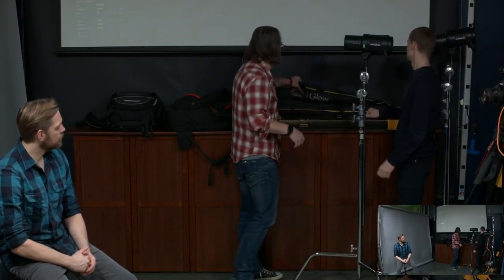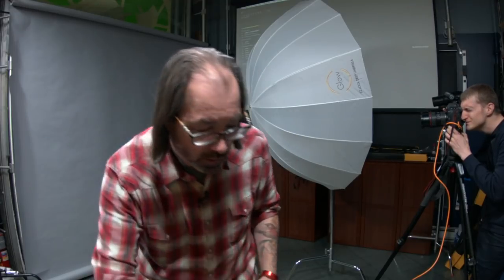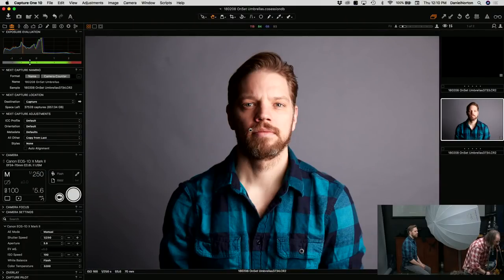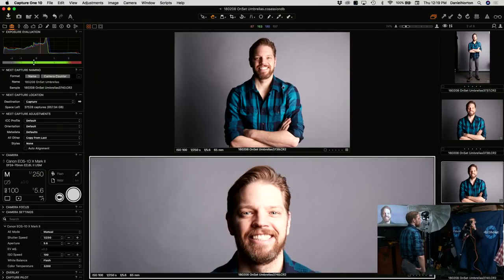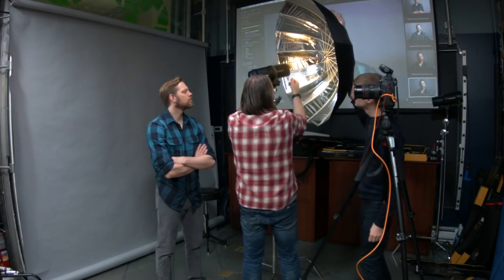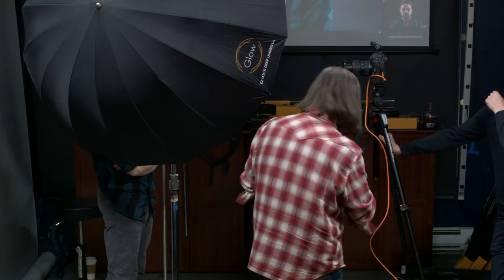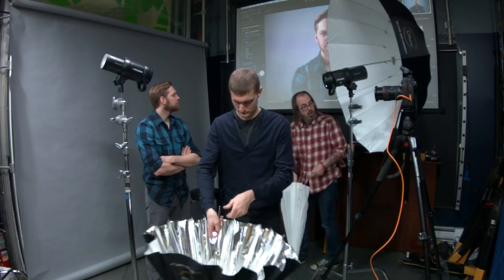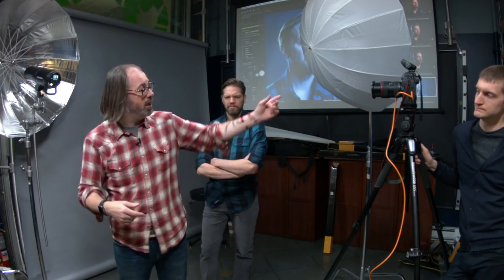Umbrellas the Most Underrated Portrait Tool: OnSet with Daniel Norton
Often times when we think of photographic lighting, we think of the classic softbox, or the cool beauty dish or funky ring flash, while sitting in our kits, maybe even unopened, are the little used umbrellas.

Join Daniel Norton OnSet as he shows you why you need to consider umbrellas as a primary tool for making portraits.

Not only are umbrellas generally more cost effective than other light shapers, they come in a wide range of sizes, shapes and textures that can offer a photographer a huge range of looks with a meager lighting budget.

Sessions start at 12pm and 3pm. Come for one or come for both!

Instructor Bio:

Daniel Norton is a Photographer, Creative Director and DP with over 15 years experience in the advertising and editorial markets. Daniel produces and hosts FREE weekly in-store trainings every Thursday as well as the Adorama TV series On Set with Daniel Norton.